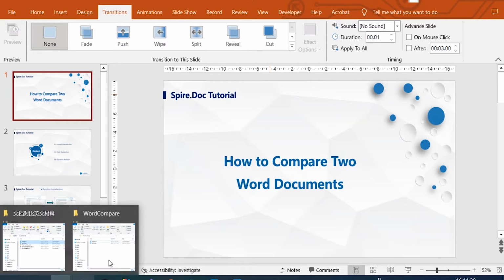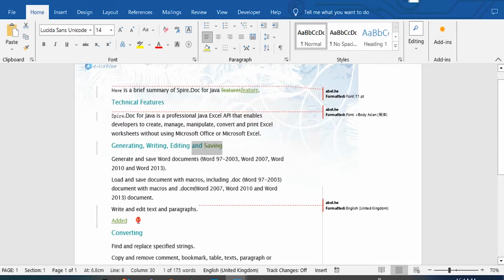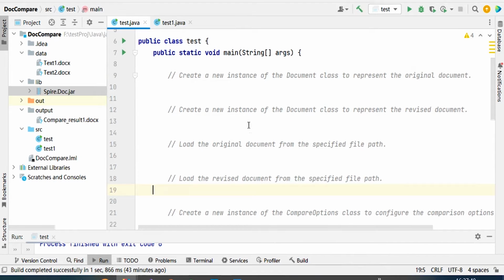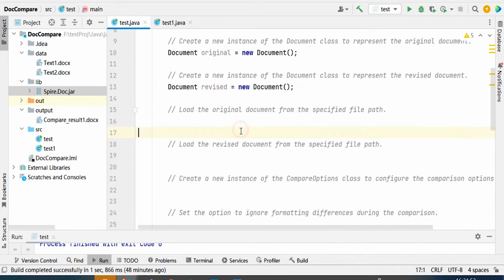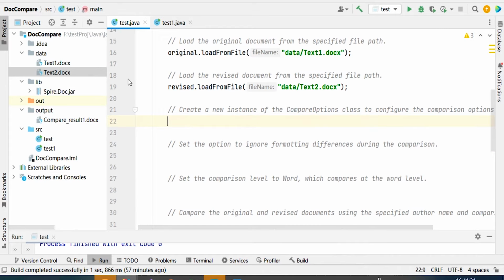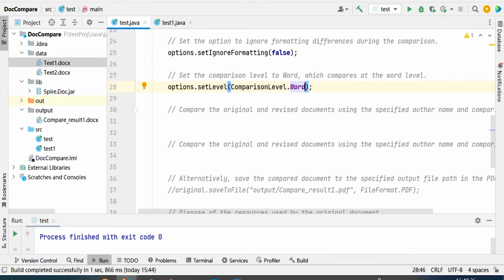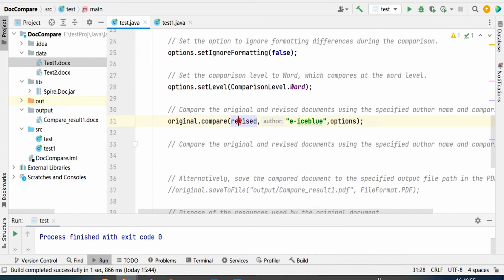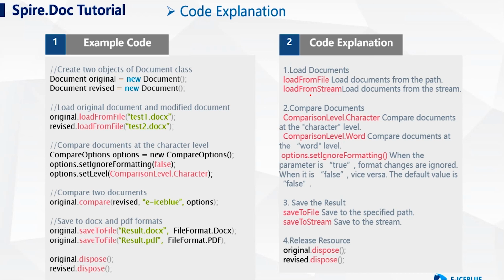How to Compare Word Documents in Java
Document comparison is the process of checking new versions of a document against previous copies in order to identify changes made by different contributors. These differences may include additions or omissions of words, sentences or paragraphs, and formatting adjustments. This video will show you how to compare documents with the Spire.Doc.